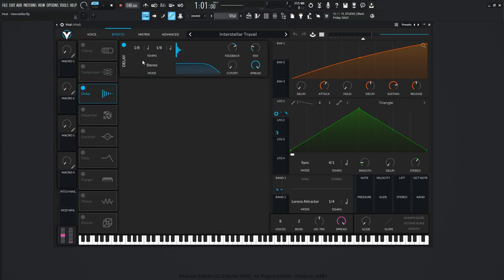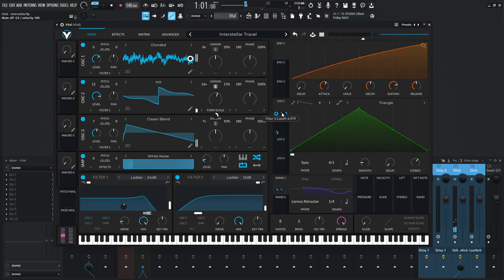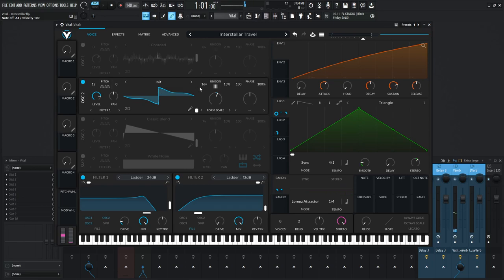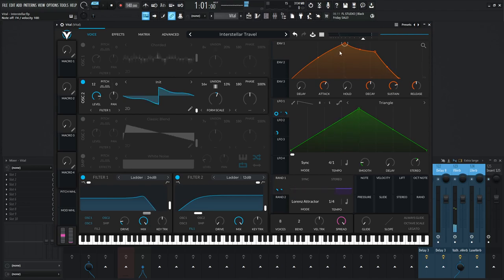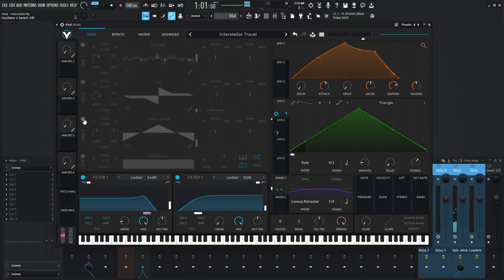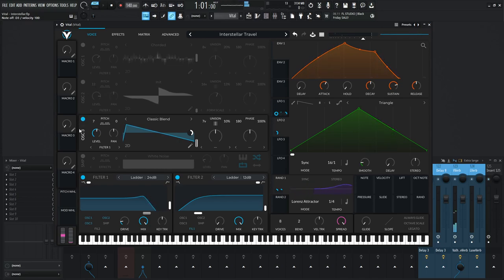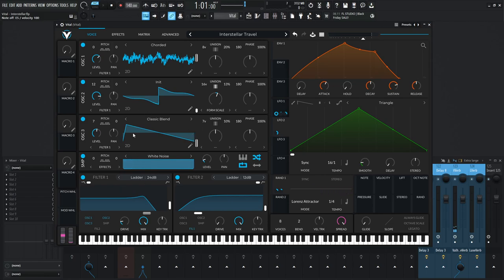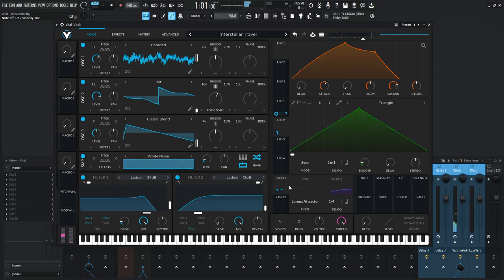Vital Interstellar Travel Sound Design Tutorial in FL Studio 21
In this Vital synth sound design tutorial, I show you how to make a pad preset that sounds very Sci Fi in FL Studio 21. It sounds as if you are on a spaceship traveling through vast amounts of space.

Pigments skin made by AdPlastic5240 on Reddit